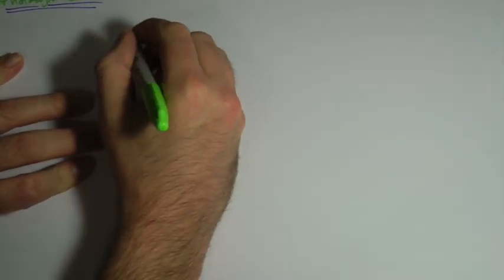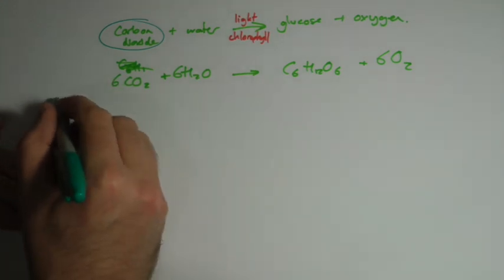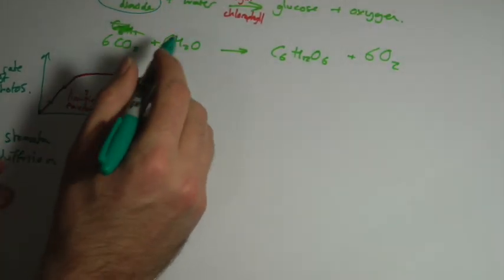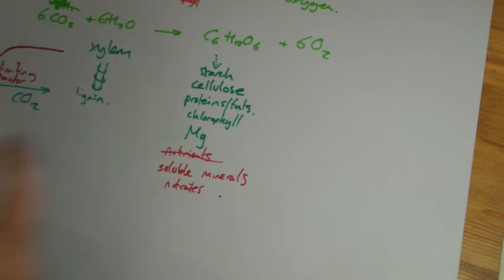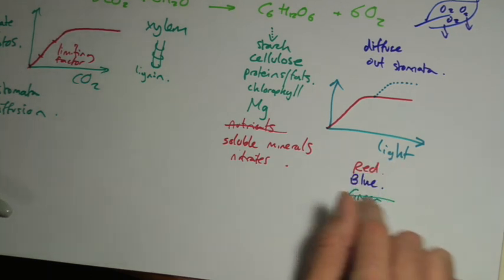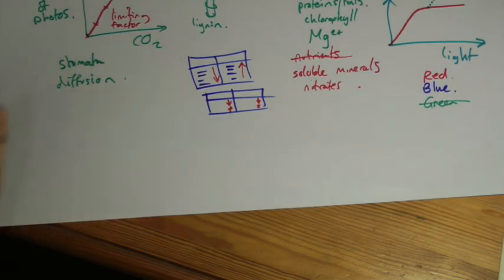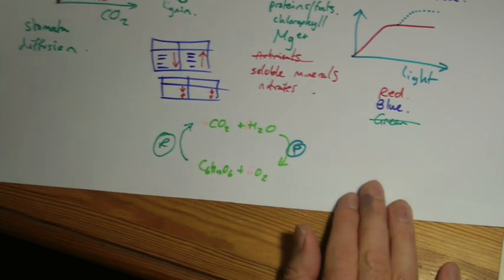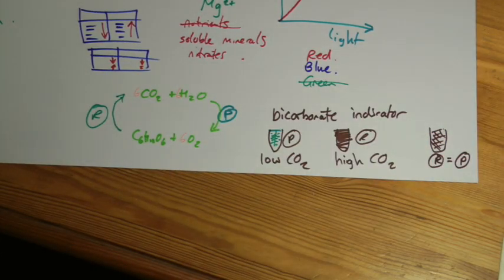AQA GCSE Biology B8 summary Photosynthesis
Photosynthesis revision for AQA gcse